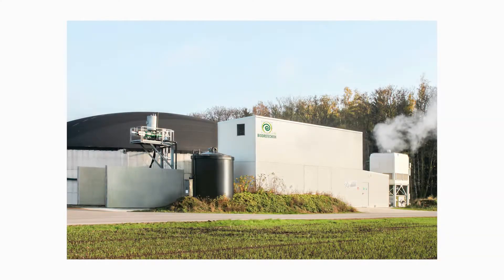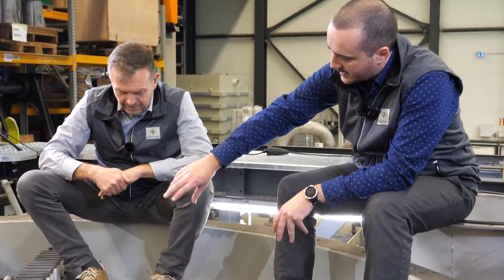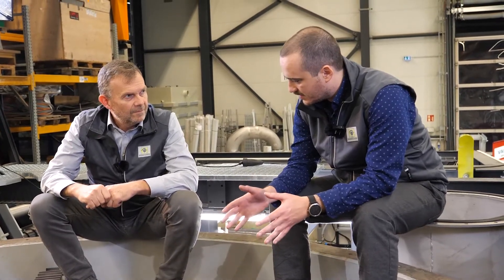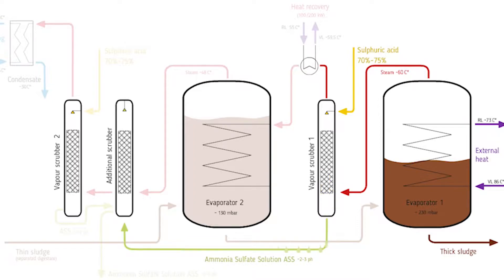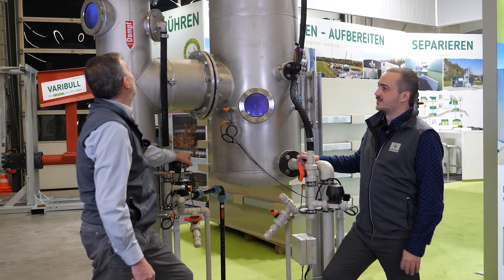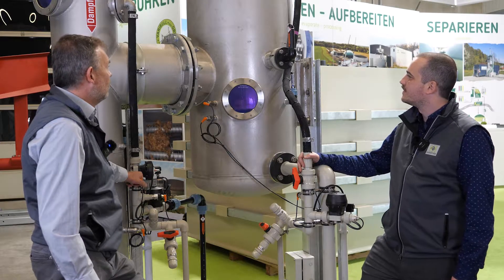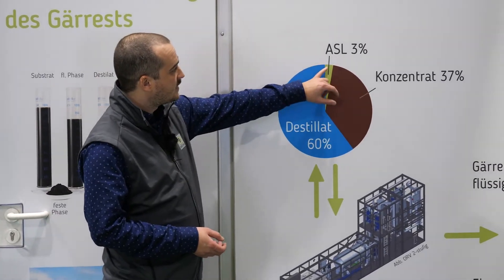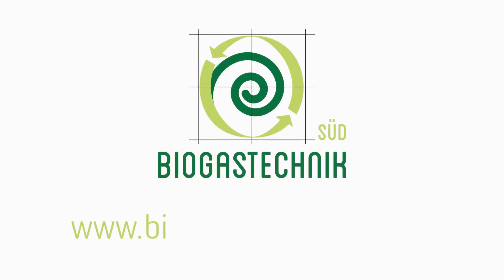Digestate evaporation Vapogant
n this video we introduce you to our Vapogant.

The Vapogant is the ideal solution for digestate treatment. This process makes it possible to reduce the nitrogen content in the digestate, to reduce the volume of the digestate that has to be stored and to produce a mineral fertiliser (ASL = ammonium sulphate solution).
Through the principle of vacuum evaporation, the liquid digestate is thickened to such an extent that a saving of 72 % of the liquid storage is achieved. The fermentation residue storage requirement for the concentrate produced after the vapogant is thus only 28 %. Before the process, this was 100 %. During the evaporation process, four products are created with the addition of sulphuric acid, which are discharged at the end of the process - distillate (60 %), ASL (3 %), solids (12 %) and concentrate (25 %).

The distillate or water is free of pollutants after the evaporation process, so it can be nebulised or discharged. The solids and the thickened concentrate can be spread on the fields again without any problems, just like the ASL, which counts as mineral fertiliser.
In terms of digestate processing, the Vapogant is the solution for all farms that rely on a process that has been tried and tested in practice and on efficient nutrient management.

Biogastechnik Süd | digestate processing digestate evaporation ASL nitrogen evaporation | injection technology | fermenter | biogas plant | thermal output